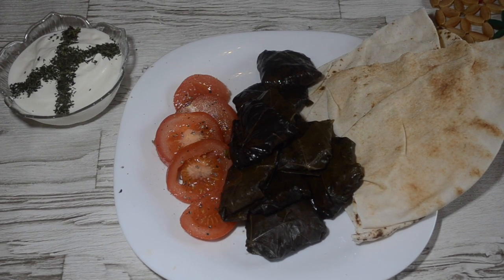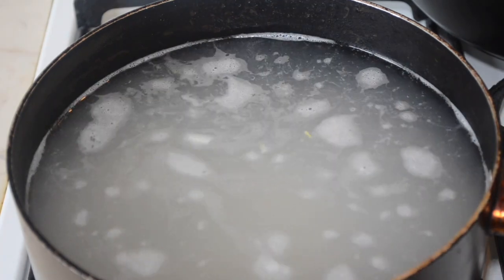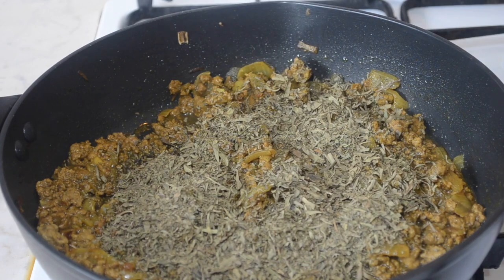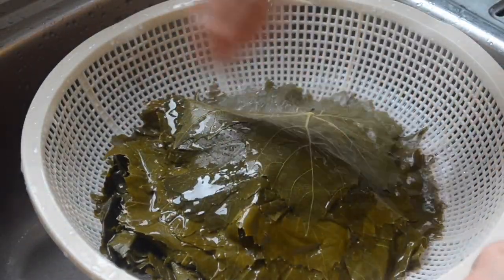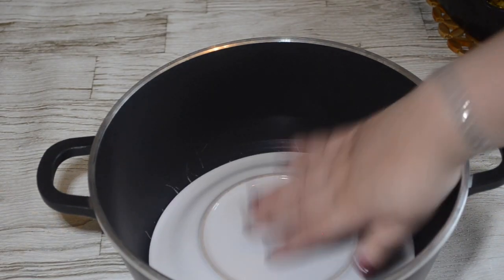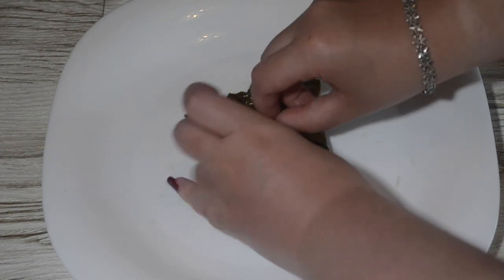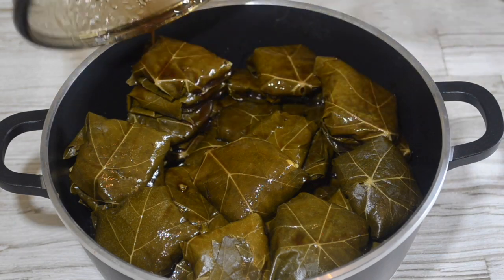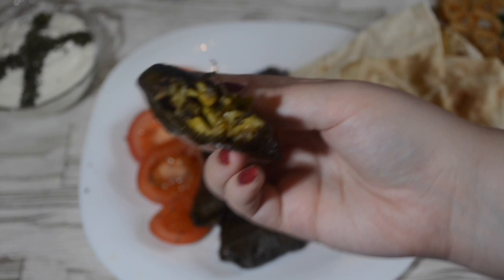Persian Dolma دلمه برگ مو خوشمزه Dolmeh Barg Mo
Dolma is everyones favourite middle-eastern treat! This version is very traditional to Iran, its sweet, sour and tangy!

Ingredients
1 Cup of Rice
250grams of Mince Lamb
1 Onion (chopped)
2 Garlic Cloves (Chopped)
1/2  Cup of Yellow Split Peas (cooked)
3TBSP Tarragon
3TBSP Summer Savoy (Marzeh)
1tsp Salt
1tsp Pepper
1tsp Turmeric
1/2 tsp cinnamon
One packet or Jar of Vine Leaves